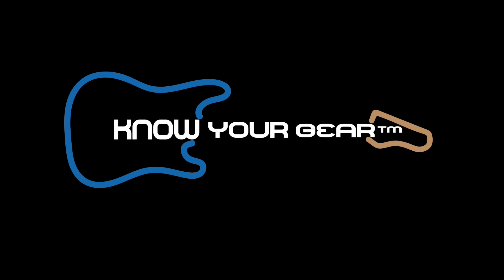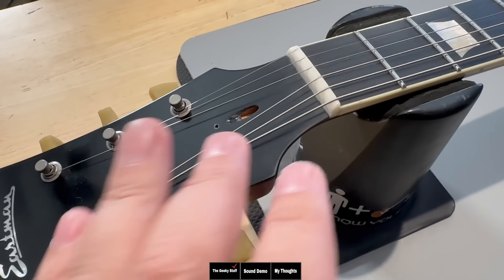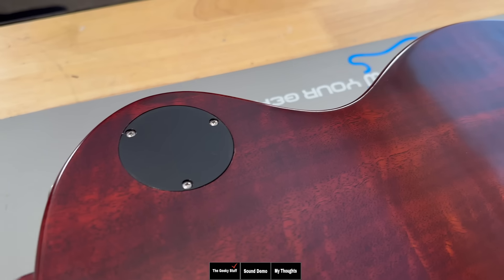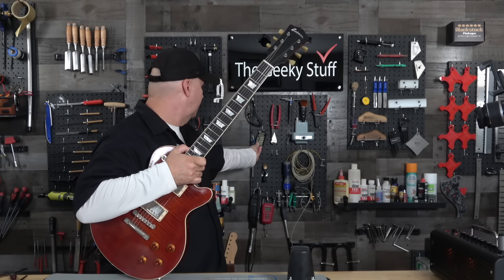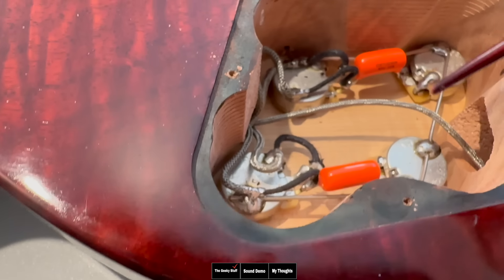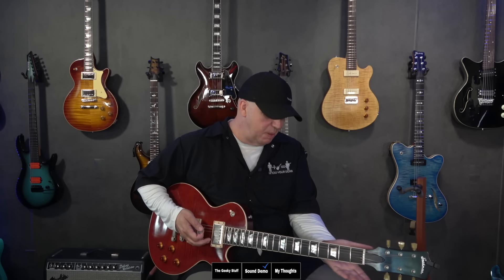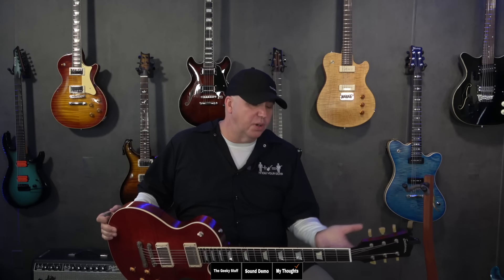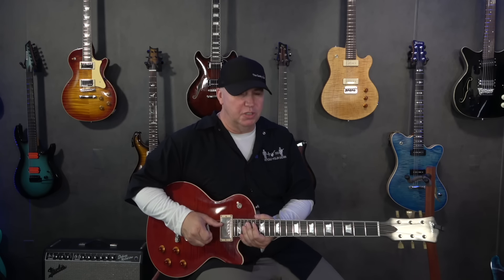They Say This Is Better Than Gibson Custom Shop, Some Hype And Some Truth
Stew Mac tools in this video

Test your fret ends

By clicking some of the links above you are supporting the channel with the purchases you make. In some cases we receive between 1% to 4% of your purchase and that helps us buy the gear and tools you see in these videos. Please keep in mind in a lot of cases you can call and ask for discounts on these products and put that money in your pocket. Thank you

I Try A Eastmen SB59 For The First Time.